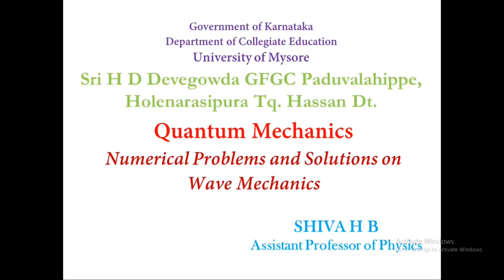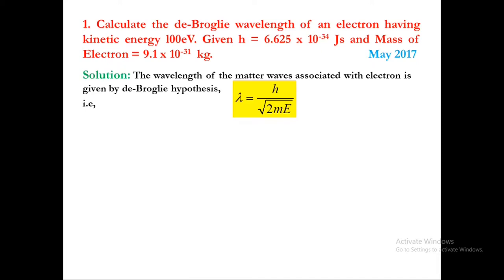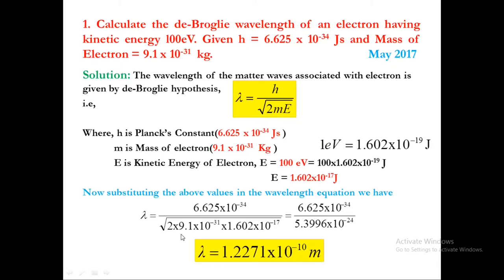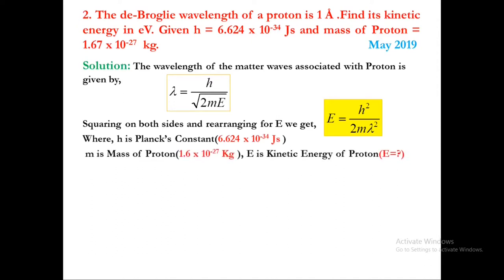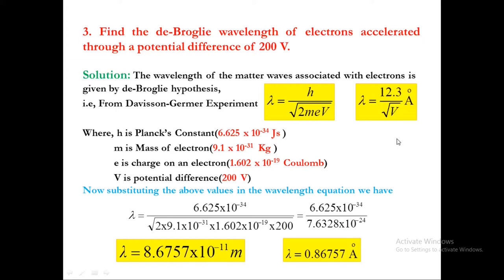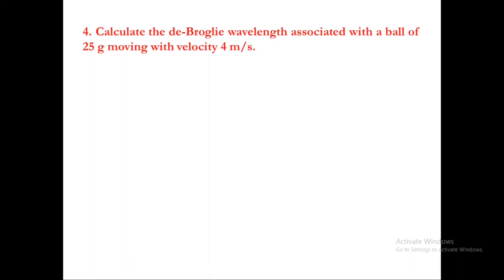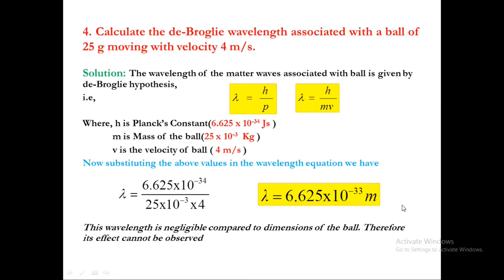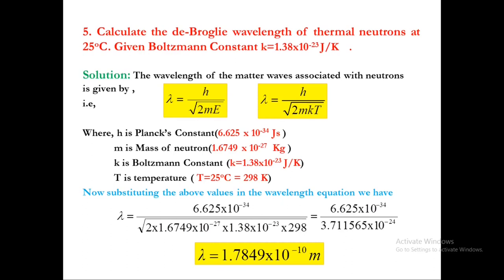Quantum Mechanics Problems and Solutions 1